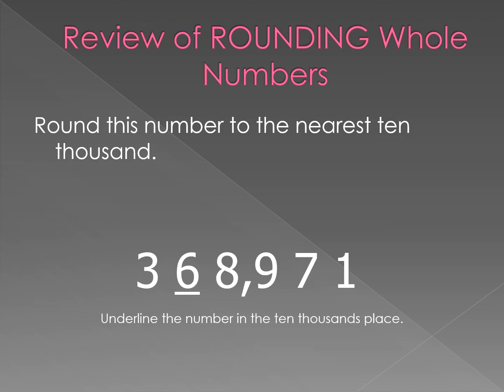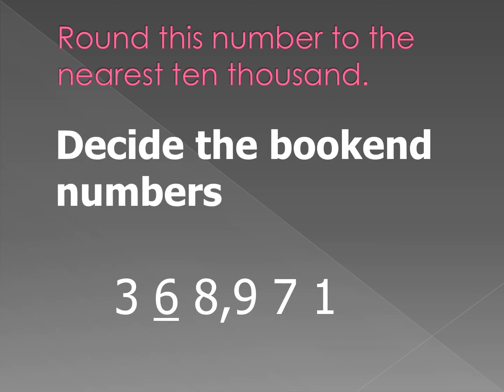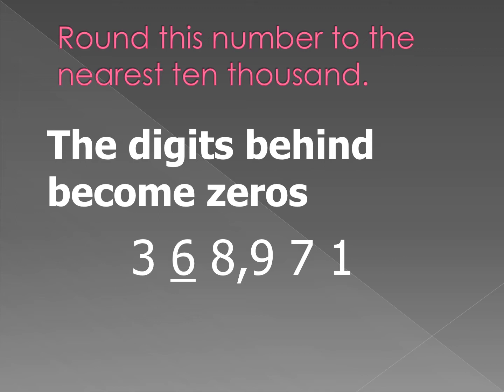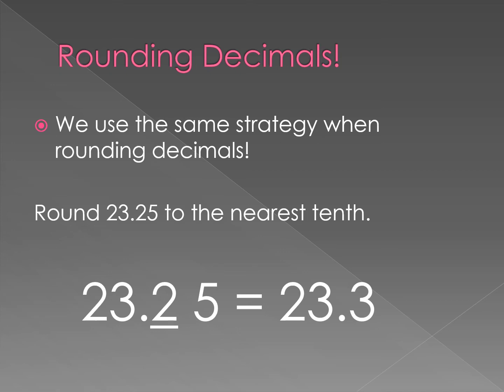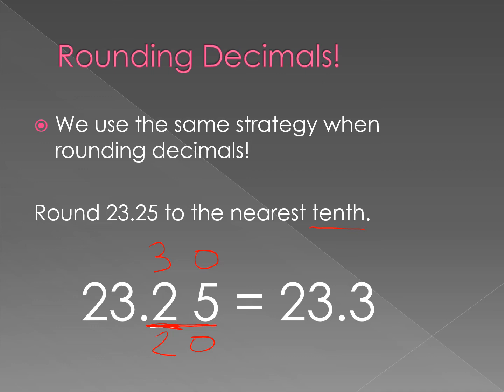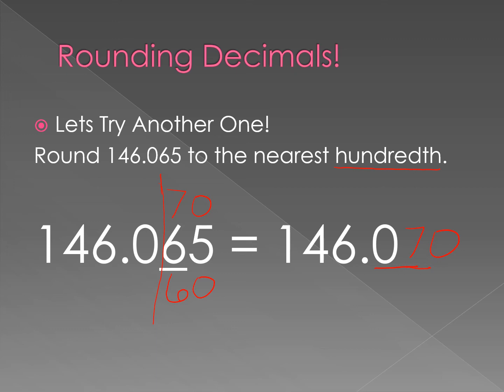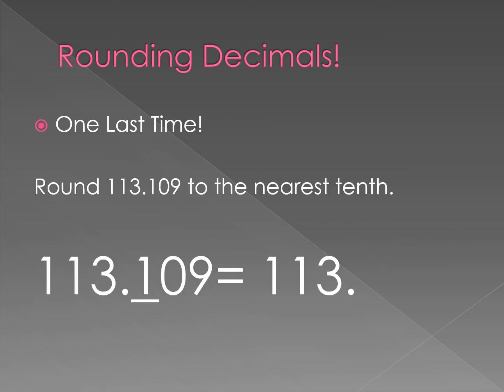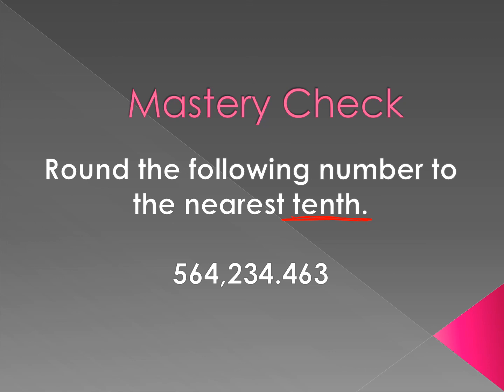8 20 19 RoundingDecimals